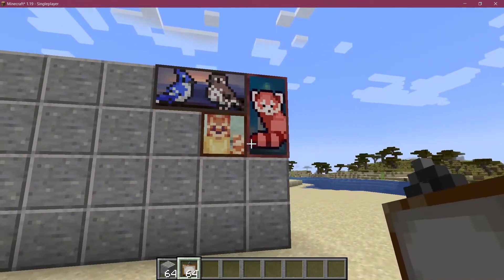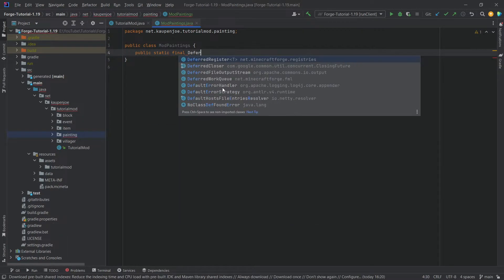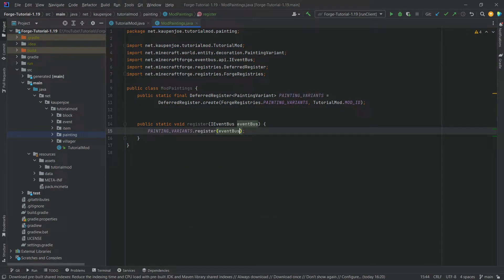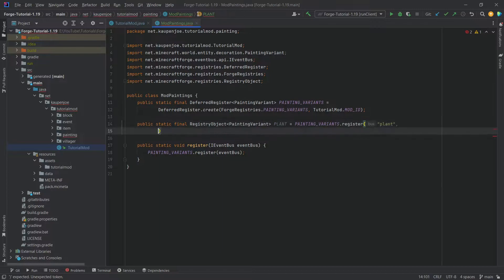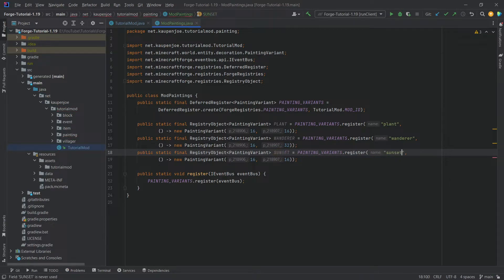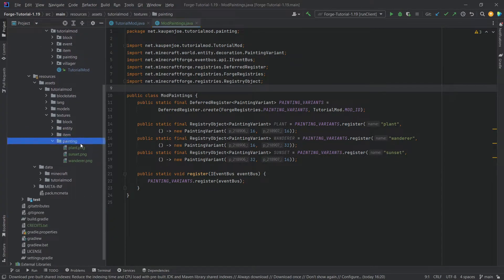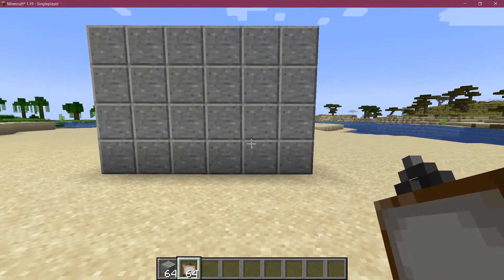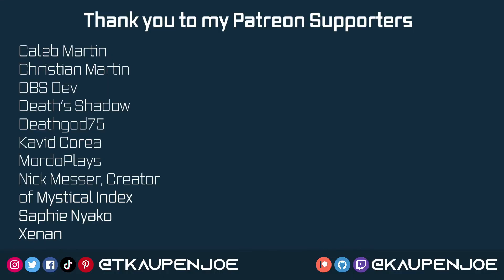Minecraft 1.19 Forge Modding Tutorial | PAINTINGS | #11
In this Minecraft Modding Tutorial, we are adding Custom Paintings to Minecraft 1.19 with Forge!

== MINECRAFT COURSES ==
▶️ Learn Forge Modding with Minecraft 1.18:

== TIMESTAMPS ==
0:00 Intro
0:21 Adding the ModPaintings Class
2:16 Adding the Painting Textures
2:40 Adding the Painting Tag
3:09 Demonstration
3:40 Outro